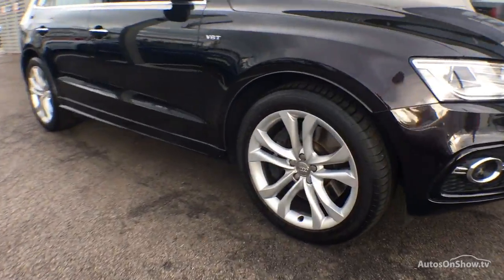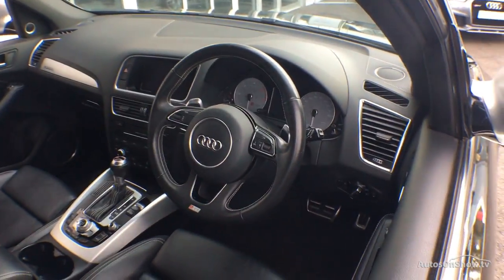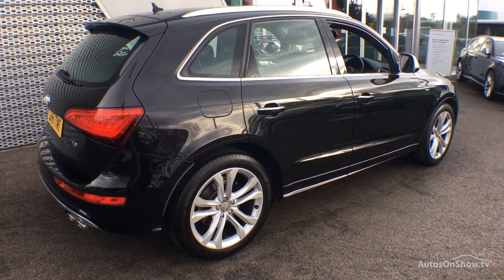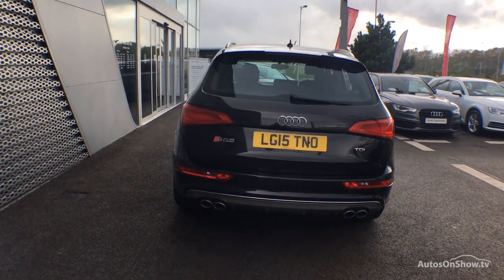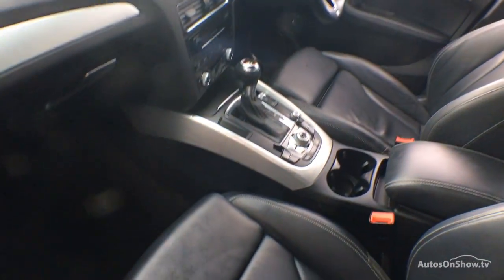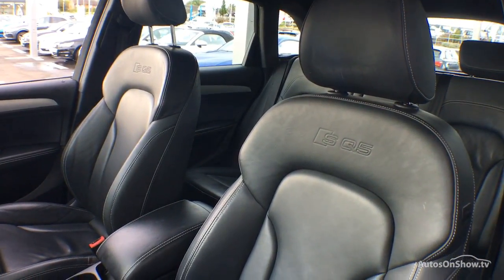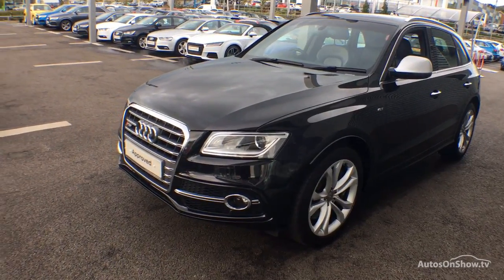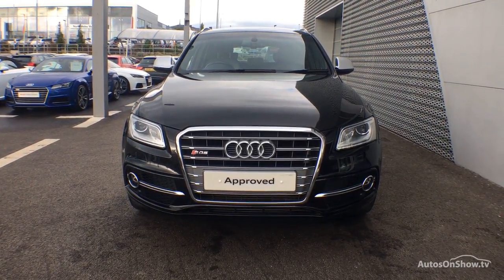LG15TNO-AUDI Q5 SQ5 TDI QUATTRO BLACK 2015